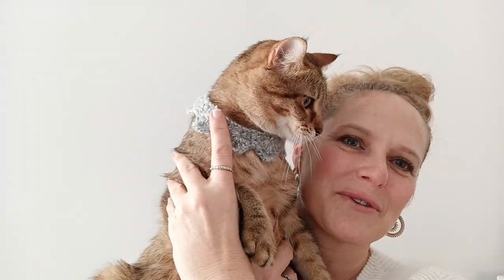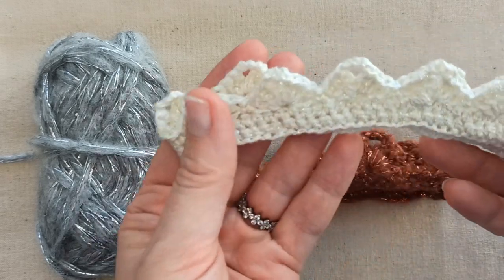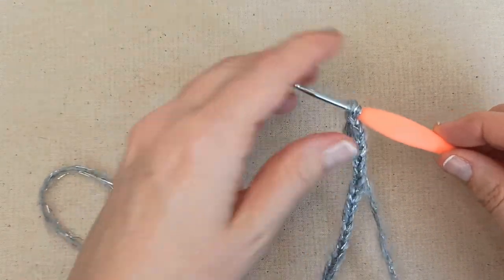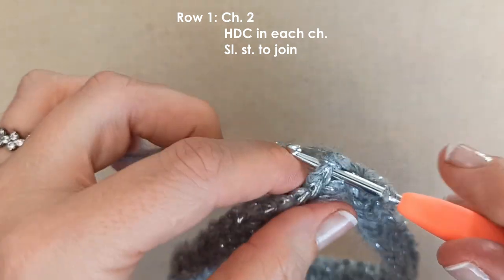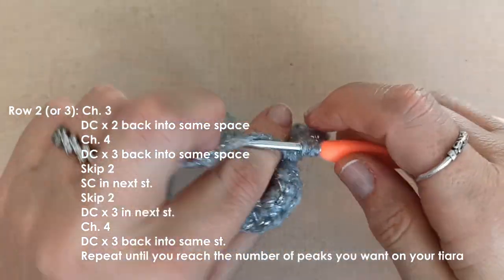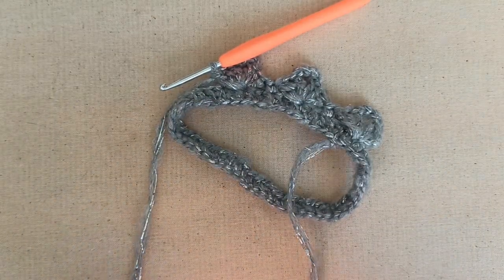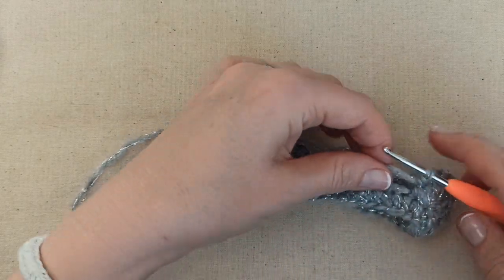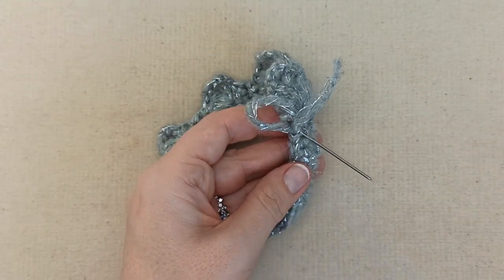Duchess Meow Cat Tiara/Collar - Catventurous Crochet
Because every cat deserves a crown! Welcome to this beginner-friendly video tutorial for our Duchess Meow Cat Tiara/Collar. It can be worn either as a tiara or as a collar. Happy crocheting!

0:00 Video starts
0:30 Materials
1:30 Stitches/techniques
4:30 Tutorial starts

This tiara/collar is dedicated to our furiend, Duchess Meow. @mr._floofington

We would love to see photos of your fashionably catventurous kitty wearing his/her tiara or collar.

Materials: (0:30)
       Yarn of your choice (I used a 4 - 5 weight acrylic yarn with metallic thread)
       Crochet hook to suit your yarn (I used 3.5mm)
       Darning needle
       Scissors
       Measuring tape

Stitches/techniques: (1:30)

Tutorial starts at 4:30

Fully customisable to your cat's head and/or neck circumference. For information on sizing go to 3:05.

**IMPORTANT: These tiara/collars are intended to be stylish and fun for you and your cat. For their safety, please supervise your cat at all times while they are wearing this collar or any other item that secures around the neck.**